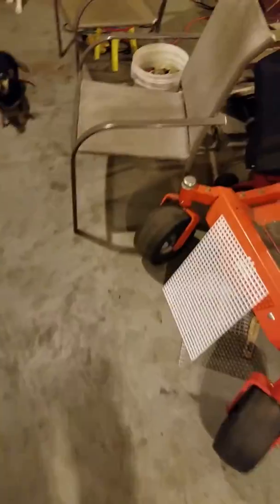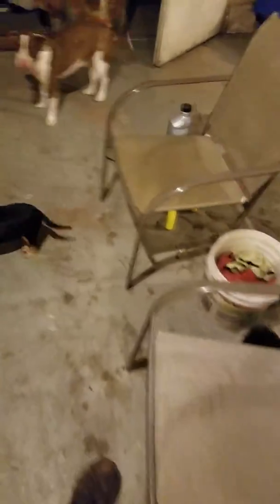Added some worms to the worm box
Let you see how the worms are doing, not really doing any digging around because i "watered" them yesterday so it's pretty moist in there and smells like hog manure lol.